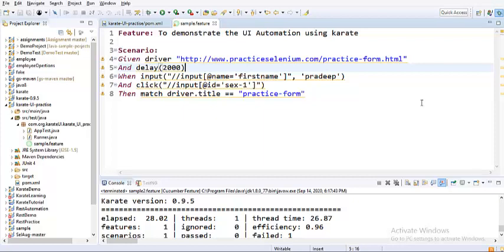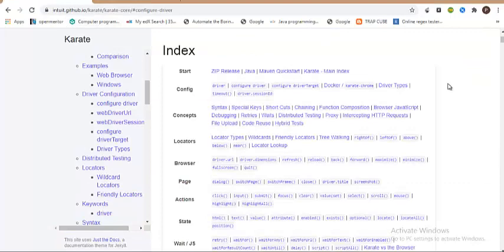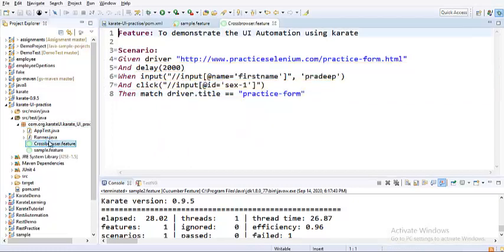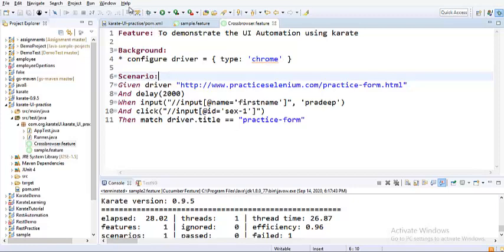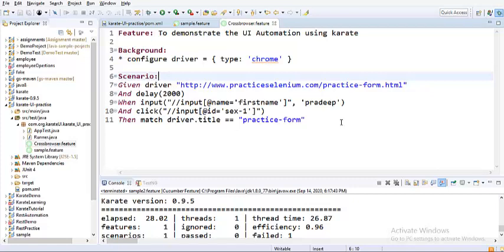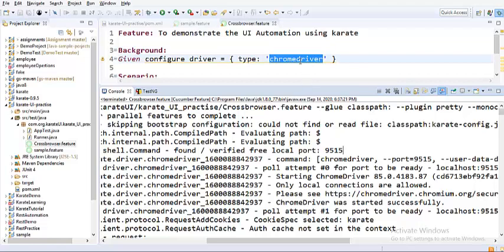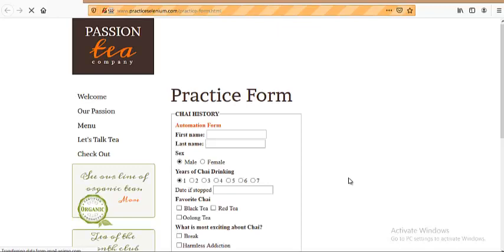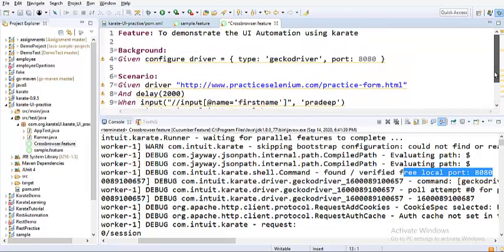UI Automation using karate | How to execute karate test in different browsers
In this video explained how to launch the different browsers, and execute the karate test. also explained how to customize the driver configuration by taking through the documentation
demoed how to run the script in Mozilla and chrome browsers